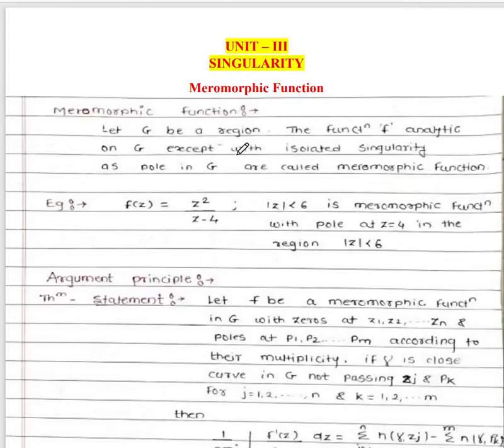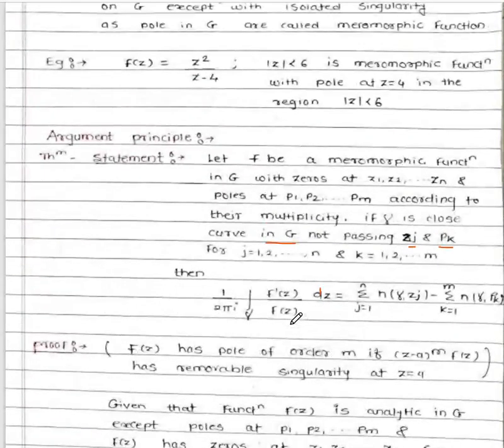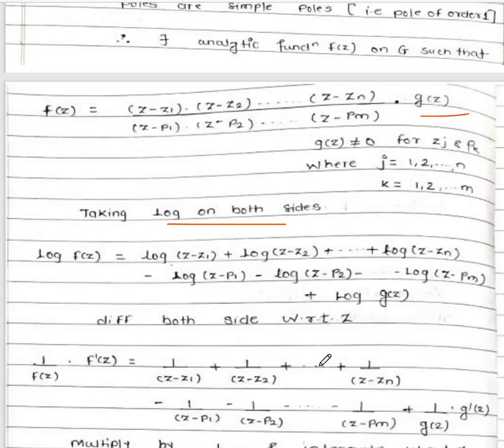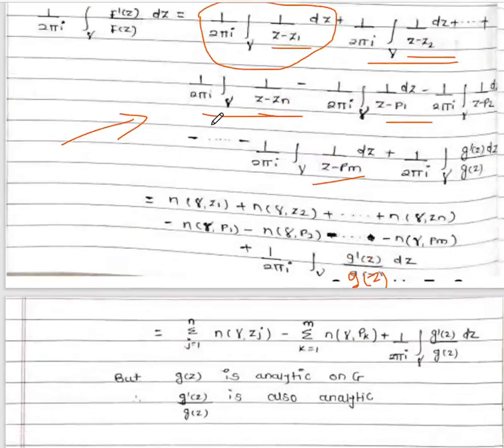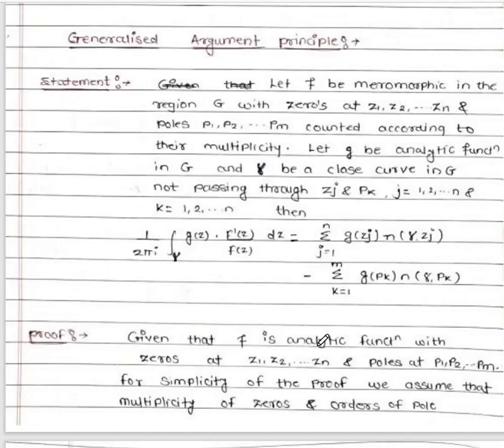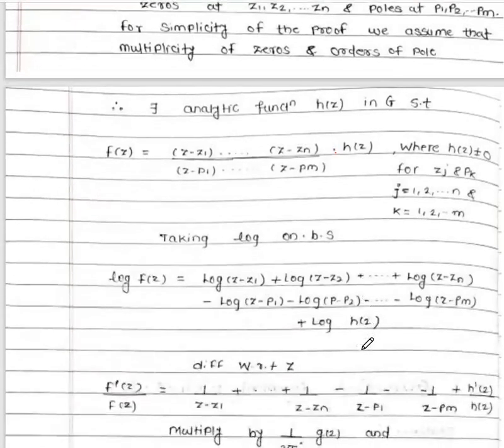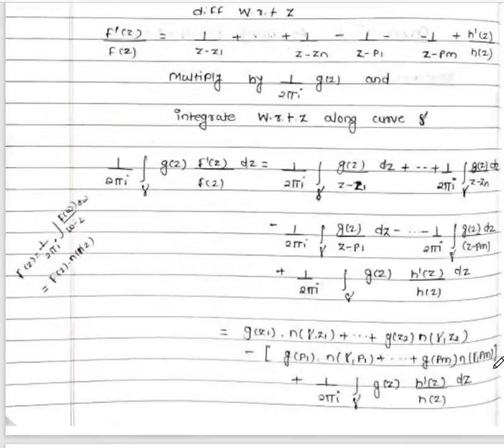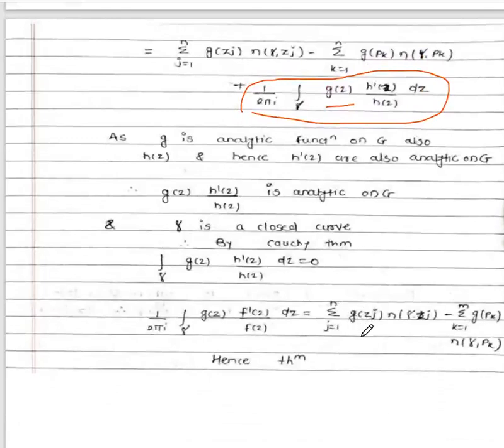Meromorphic Function Theorem